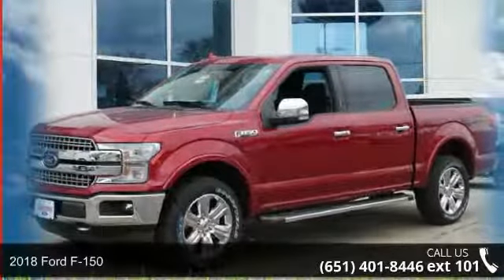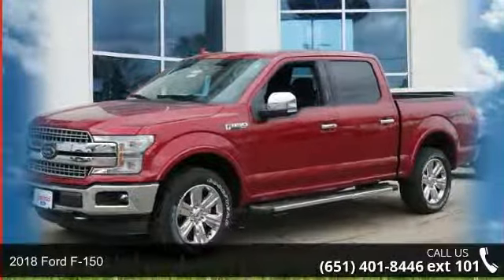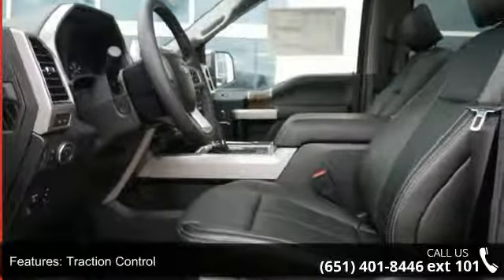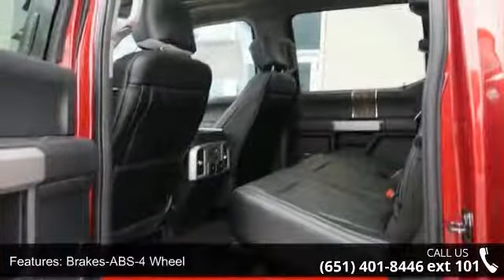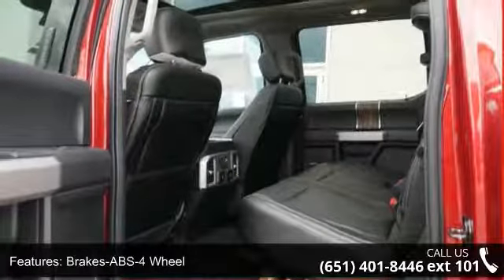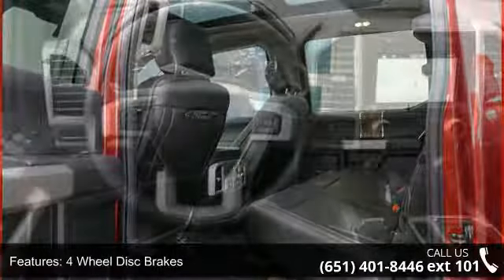2018 Ford F-150 - New Brighton Ford - New Brighton, MN 5...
' 'I have an F-150' ' might just be the best PICKUP line there is. Or does this NEW 2018 Ford F-150 SuperCrew Cab need to walk by, again? What's your number?...of features: tow hooks, AUX input or SYNC, tilt steering column, and more! If Kelley Blue Book could rearrange the letters of the alphabet, it would put ' 'i' ' next to 150 ' 'f's' ': ' 'Ford stays at the top of the heap thanks to constant innovation that makes it easier to get work done while increasing luxury and comfort.' ' Did it hurt? when you fell and received the Top Safety Pick award from the IIHS! Click, stop by, or simply cat call New Brighton Ford for a chance to ask what the sign of this 2018 F-150 is, today! ... At Saxon's New Brighton Ford, we meet people where they are to make customers for life. Whether good credit, defective credit, great credit, just starting credit, or recovering credit, new or used, we work with all.